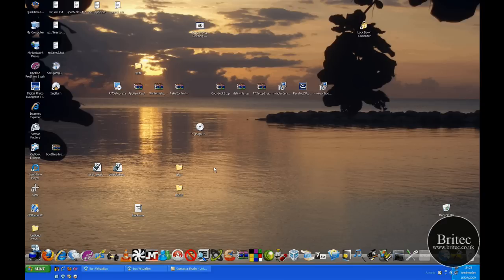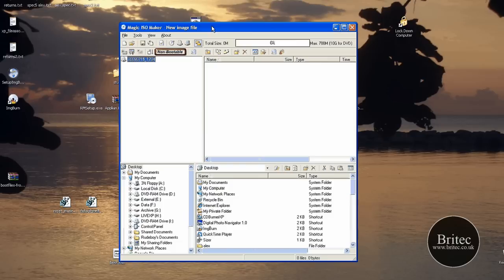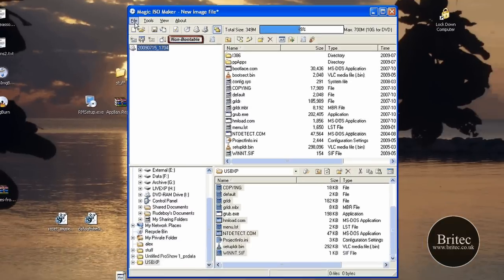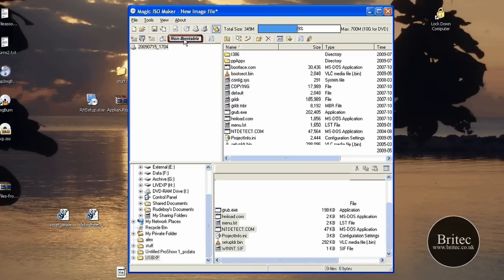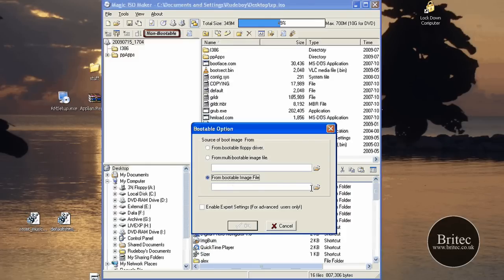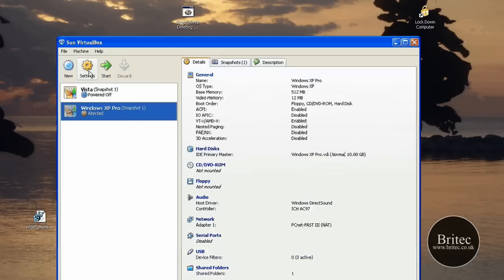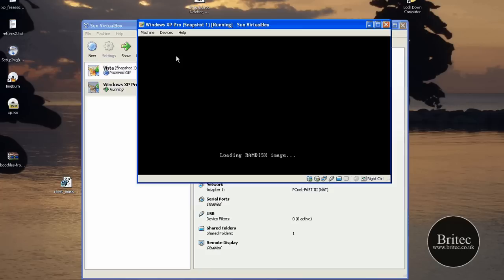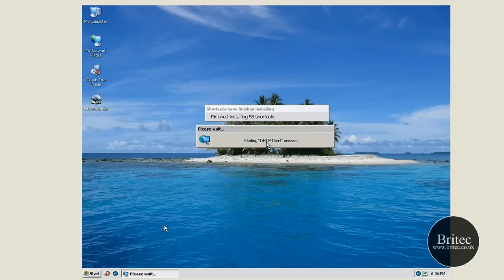How to create a ISO image and make ISO image bootable by Britec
Simple Tutorial on how to make a ISO bootable using MagicISO
and using Boot.img file to make it bootable.

Britec